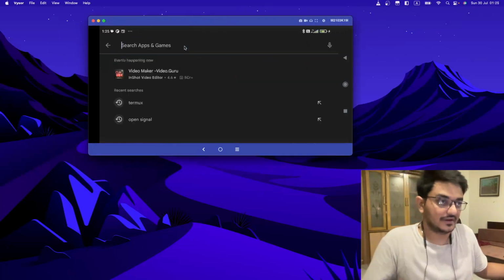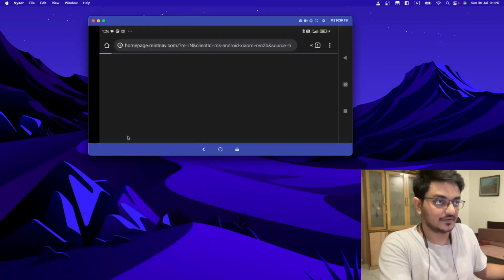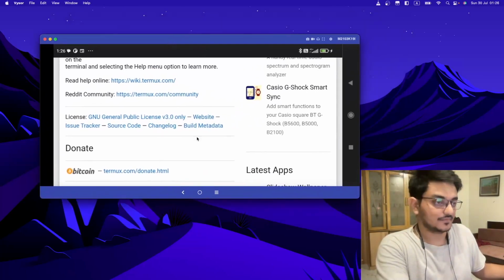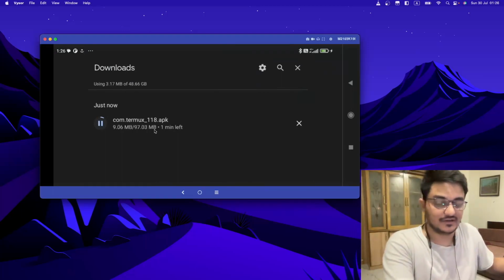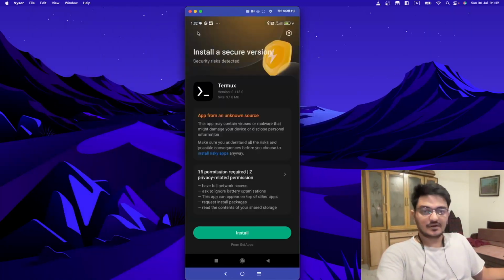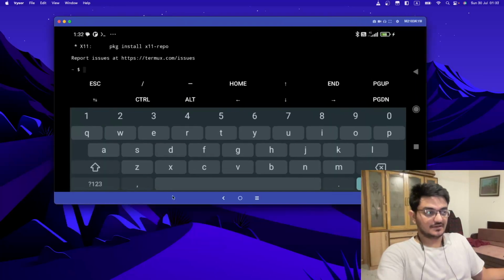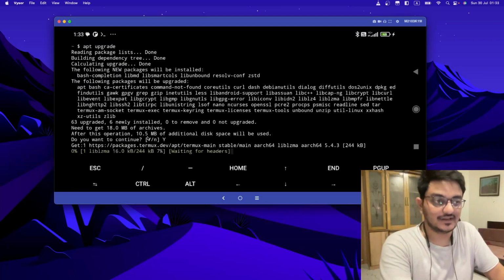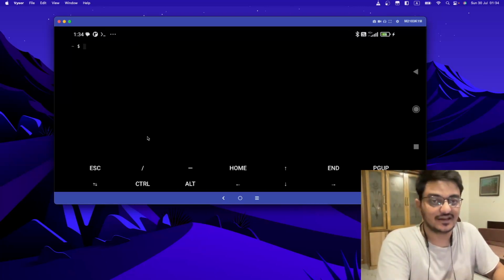How to Install Termux on Android (Quick Setup)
Quick walkthrough of installing Termux on Android.

Note: install Termux from F-Droid or GitHub. The Play Store version is outdated.